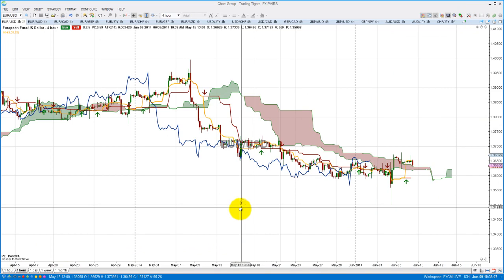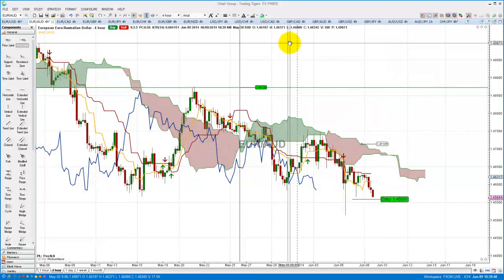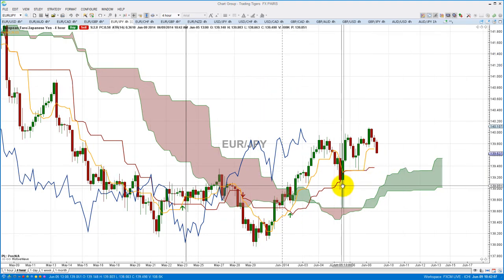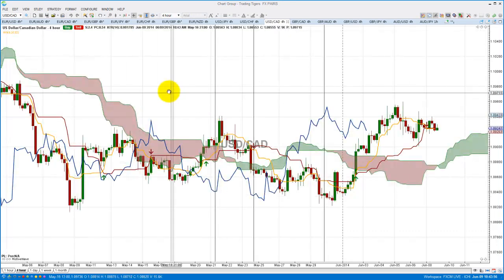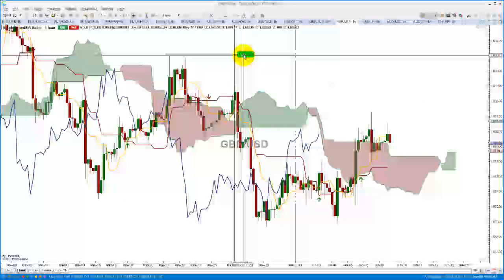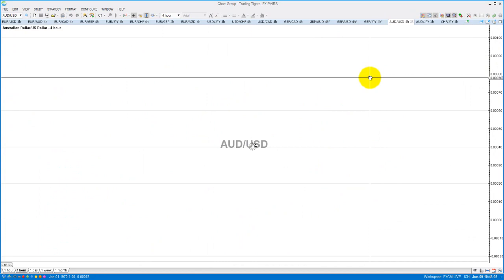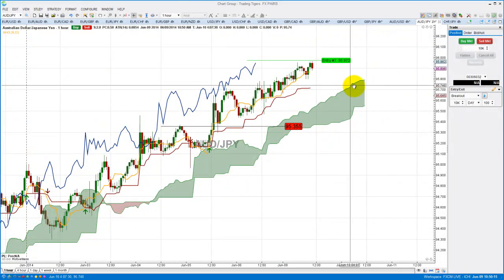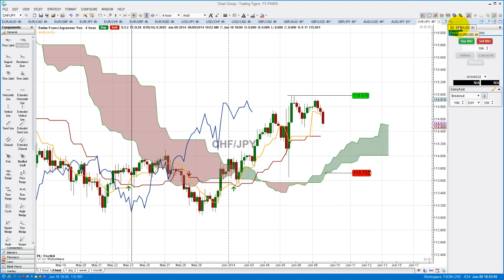9th June 2014 FX Pairs on 4 hour with ICIHMOKU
Looking at the FOREX Pairs, using ICHIMOKU on the 4 hour chart, covering Trade Entries with Stop Loss.
Covering all 6 majors, EUR/USD, USD/CAD,AUD/USD, GBP/USD, USD/JPY, USD/CHF and more Cross pairs.